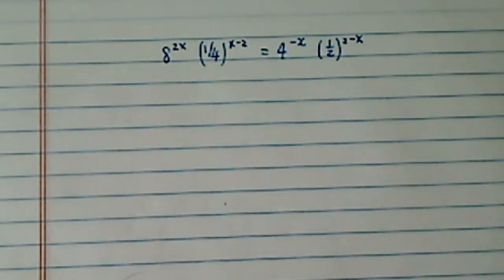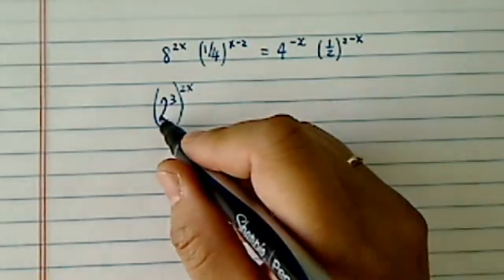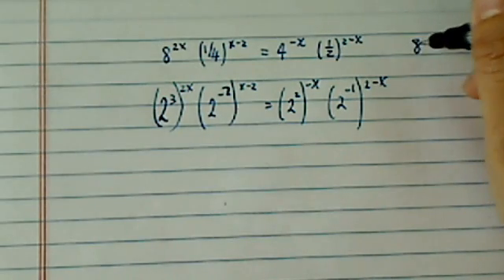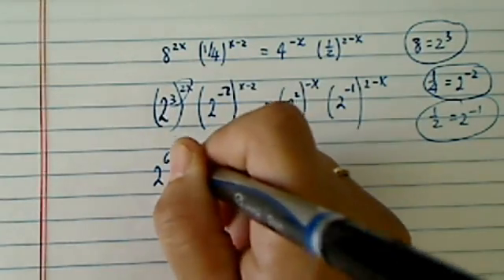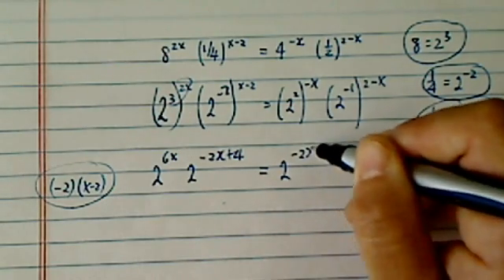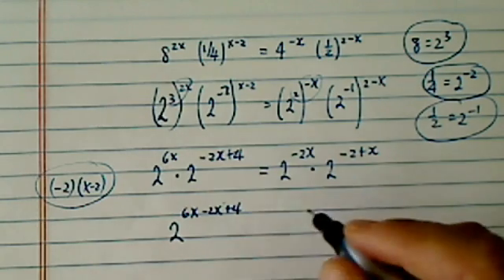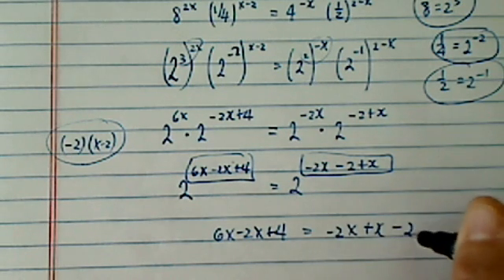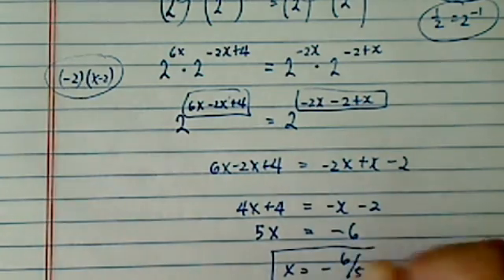*Log & Exponential Equtions: (8^(2x))((1/4)^(x-2)) = (4^(-x))((1/2)^(2-x))?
how to solve exponential equation (8^(2x))((1/4)^(x-2)) = (4^(-x))((1/2)^(2-x))?